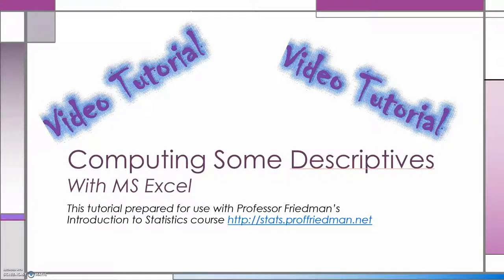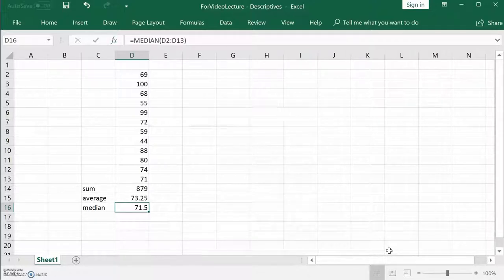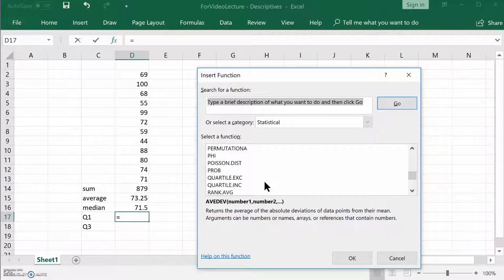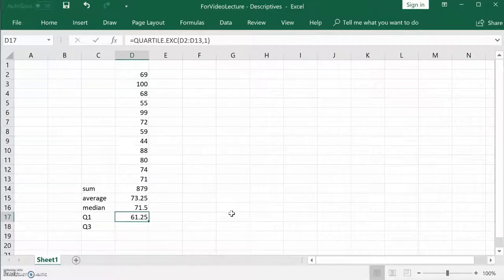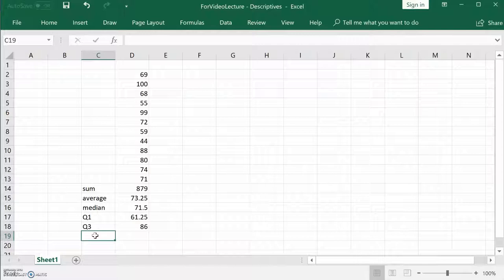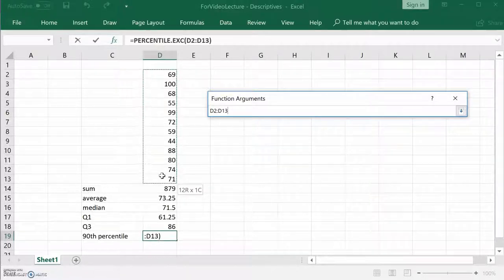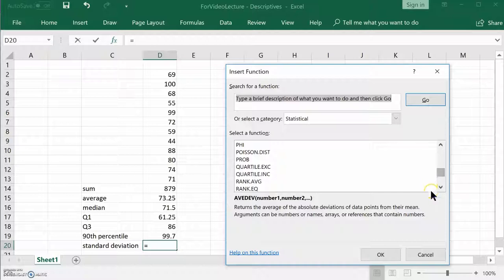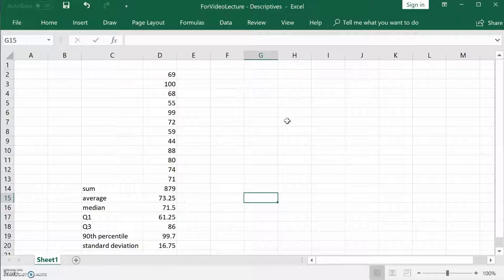Using MS Excel to compute some Descriptive statistics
Using MS Excel to compute some Descriptive statistics. This tutorial is part of our online course in Introduction to Statistics.
(This tutorial was created using Screencast-o-matic.)